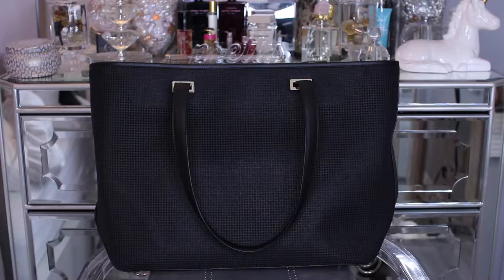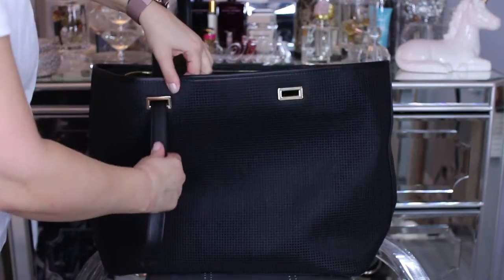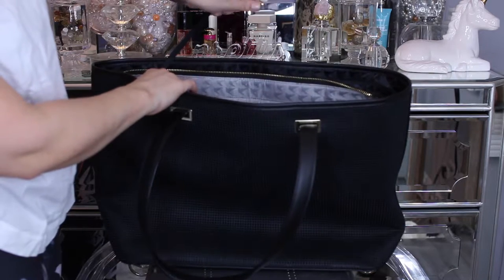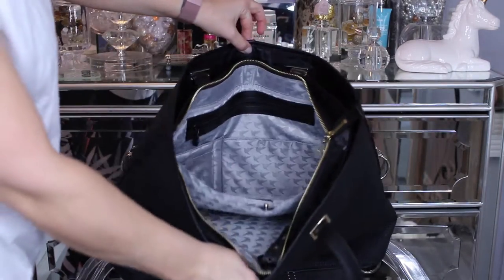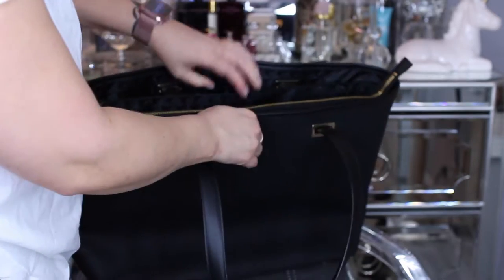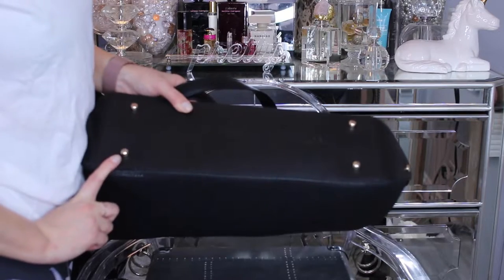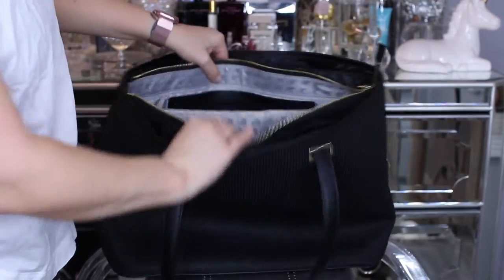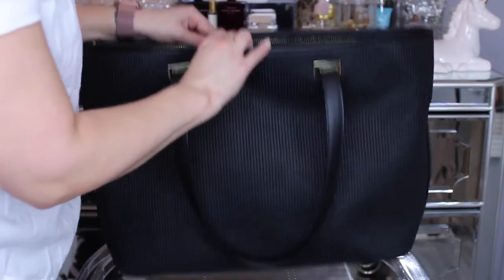Lo and Sons - Seville Laptop Tote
Review of the Lo and Sons Seville 15" Laptop Tote - A sophisticated way to carry your laptop everyday, and still look stylish.

Equipment Used
Camera: Canon 70D SLR
Lens: Sigma 30 mm f/1.4 Lens
Ring Light: Neewer 18" Dimmable 600W 5500K Ring Light
Extra Lights: 45W 5500K Daylight Bulbs
Mic: Rode VideoMic Directional Video Condenser Microphone

Computer: Macbook Pro 15in 2018

Music License
Artist Name: Ulysses65
Song Title: New Future Bass
Song ID:  22257405
Song Purchase Code: 9a03804c-3f07-4520-bfec-8e04220107fd

and I was NOT paid to talk about any of the